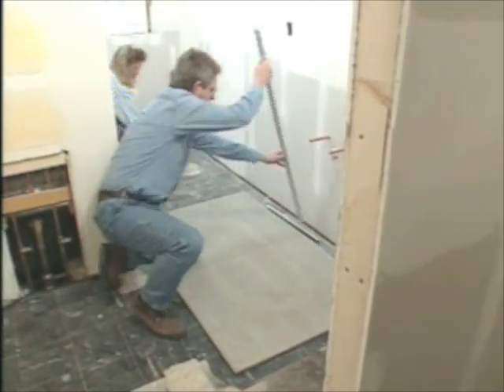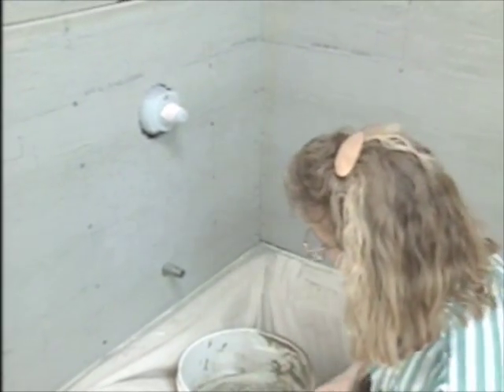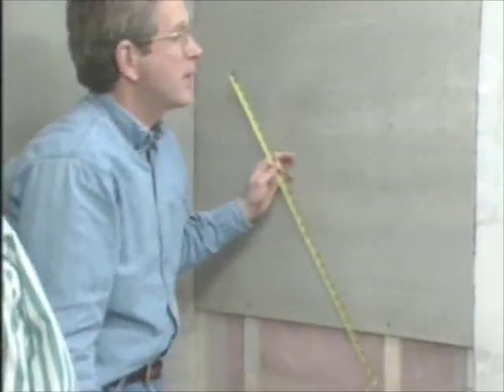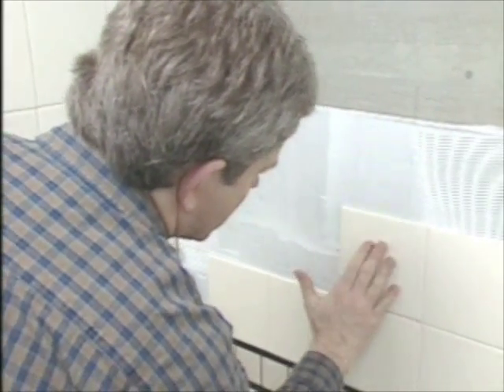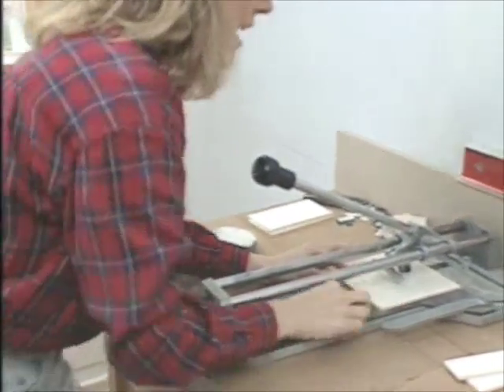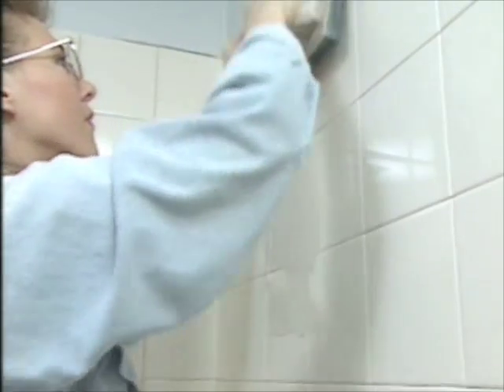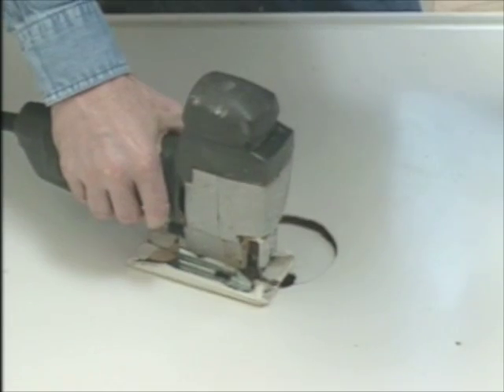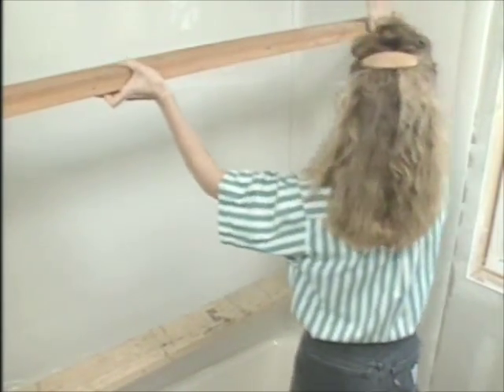Home Time: Bathroom Tiling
how tile bathroom